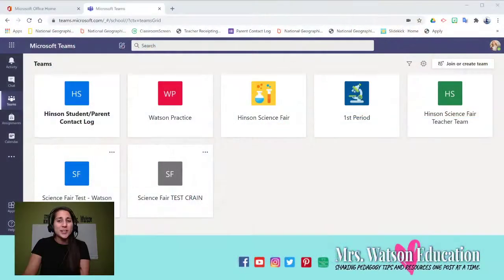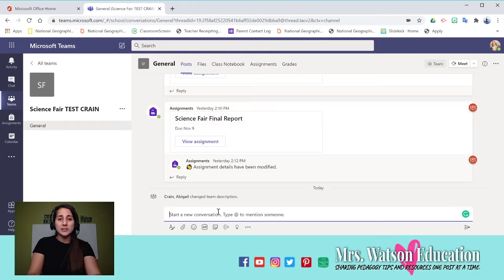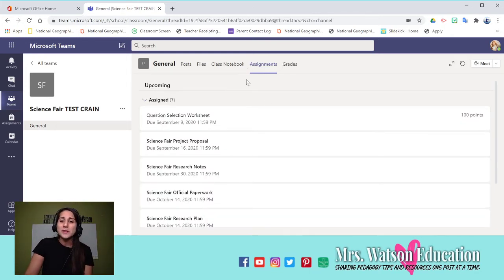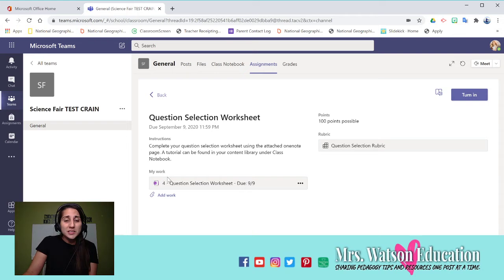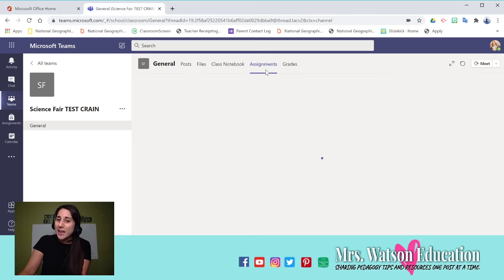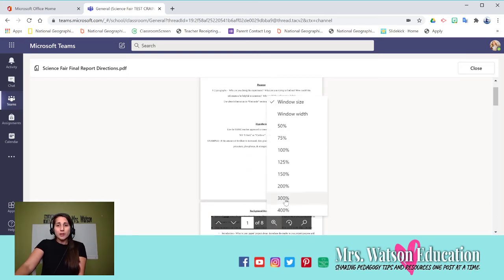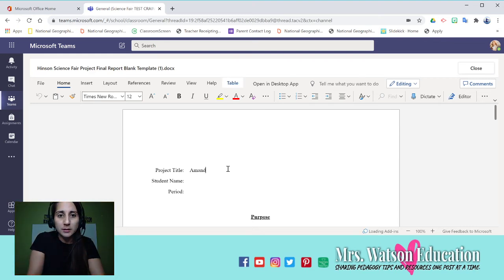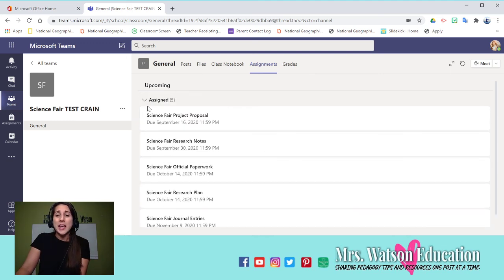Student Guide for Using TEAMS and Submitting Assignments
This video will show students how to navigate TEAMS features like assignments, and grades.